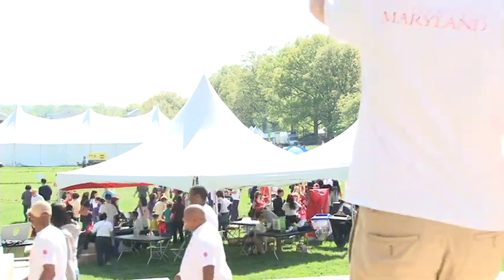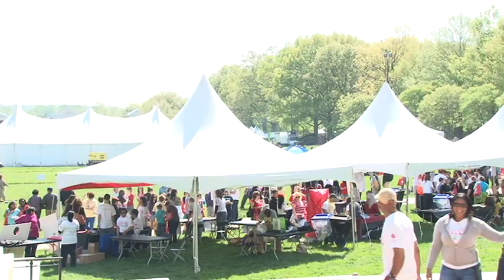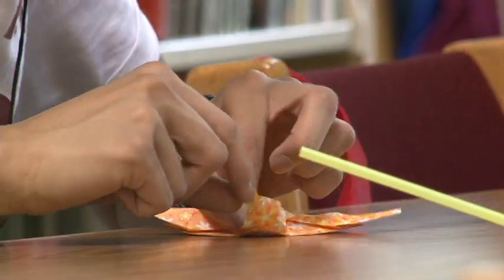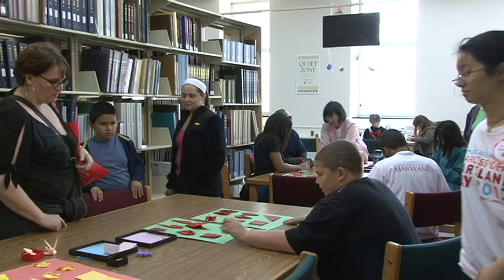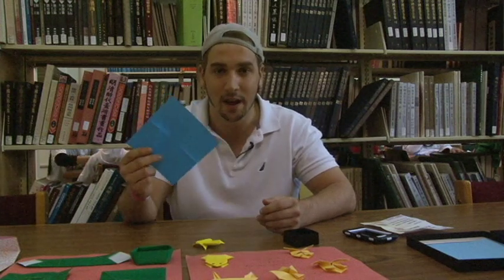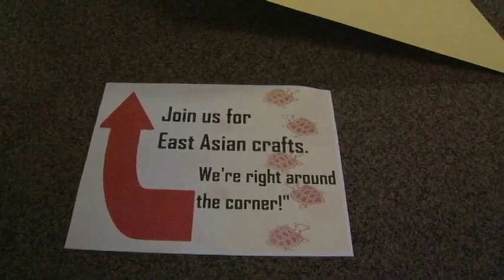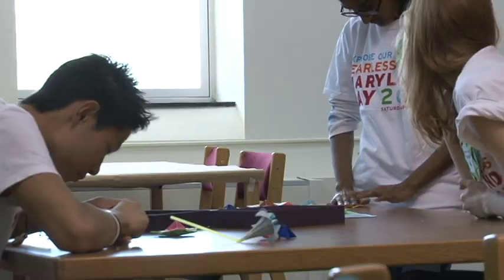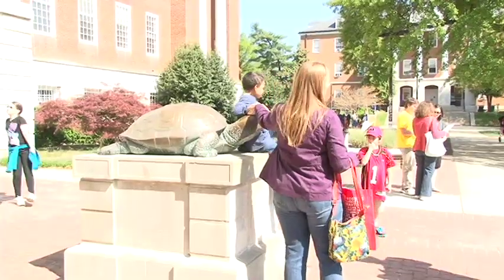Origami at Maryland Day 2013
Maryland's East Asian Arts and Crafts along with the Gordon W. Prange Collection put on an exciting exhibit on April 27, 2013.